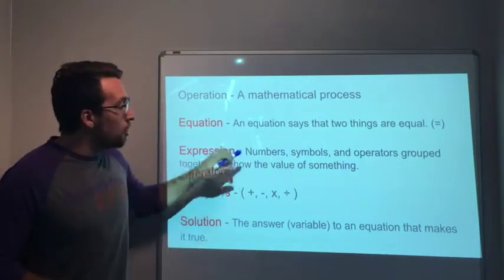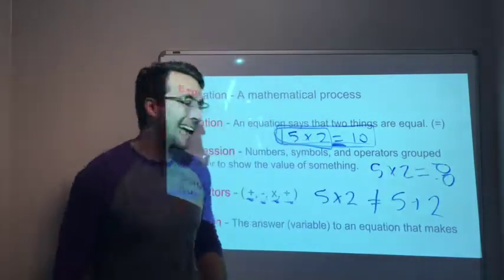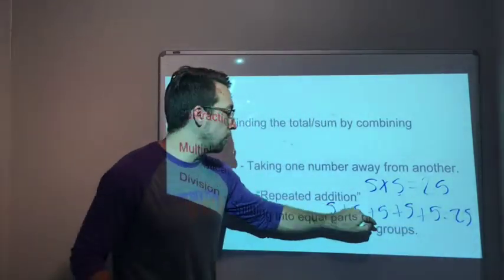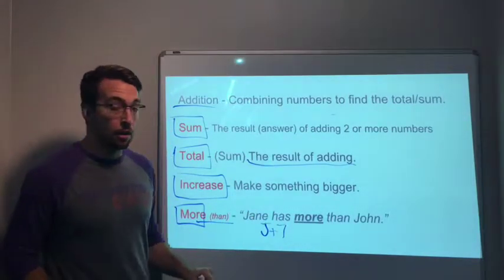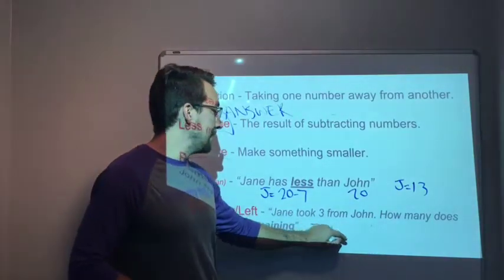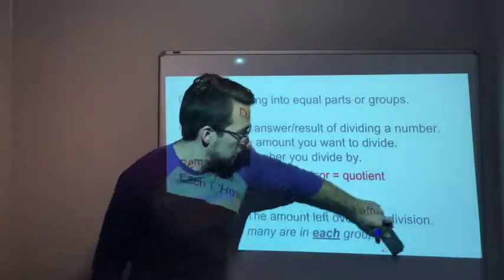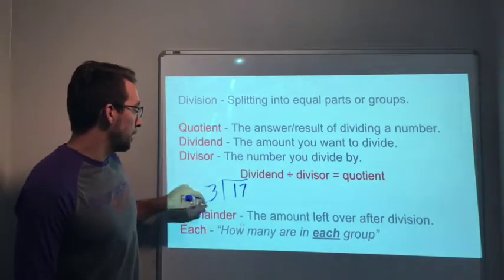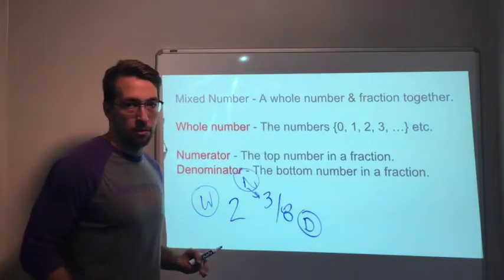Vocabulary STAAR2 Number Operations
Overview of Math vocabulary covered within Reporting Category 2 (Texas 5th grad Math TEKS)